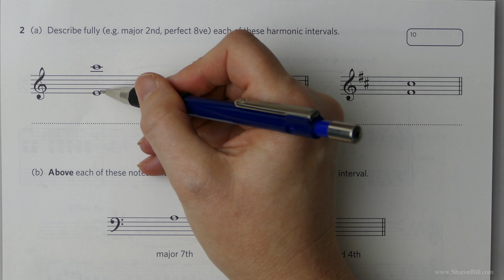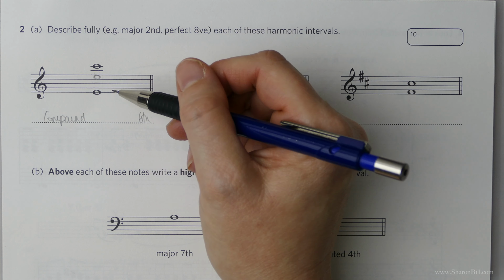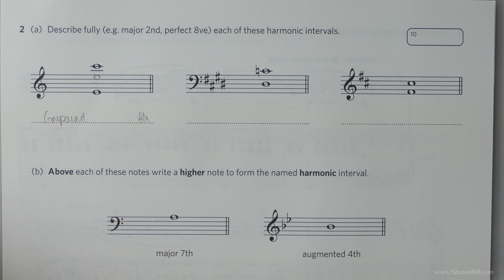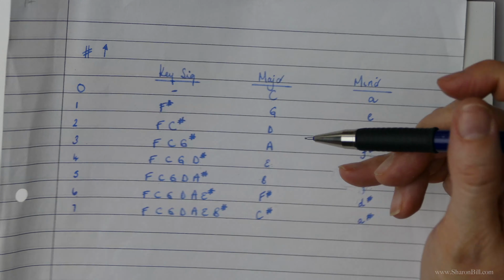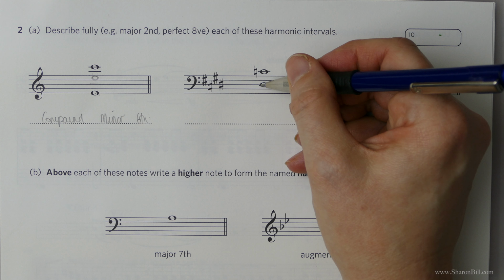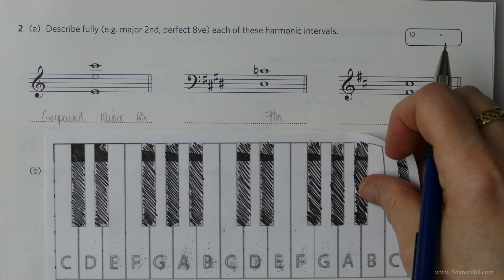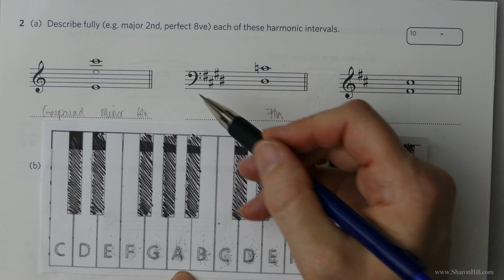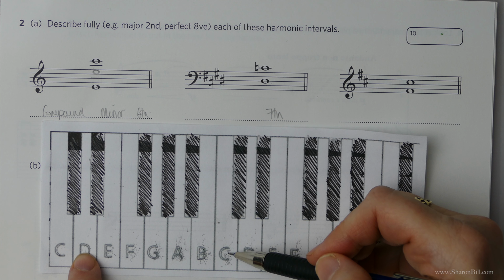ABRSM Music Theory Grade 5 Past Exam Practice Paper 2019 C Part 2 with Sharon Bill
Welcome to my Music Theory Tutorials. In this music theory lesson I work through the second section of ABRSM Grade 5 Past Paper C, 2019. I continue to explain how to thoroughly read and answer each question, showing you how to achieve top marks in your ABRSM Music Theory Exam.